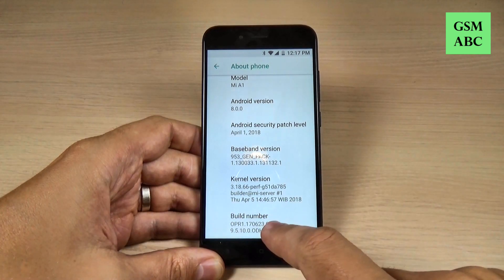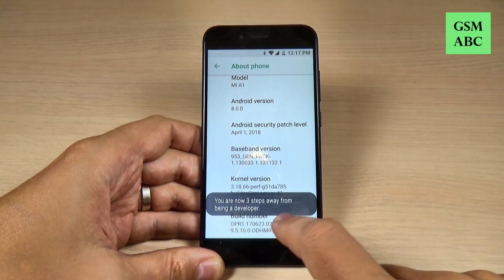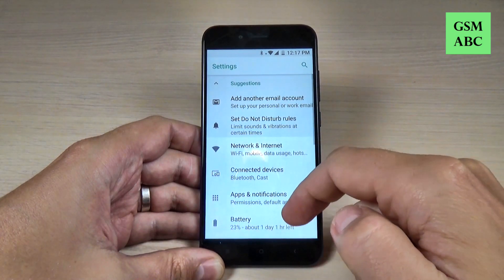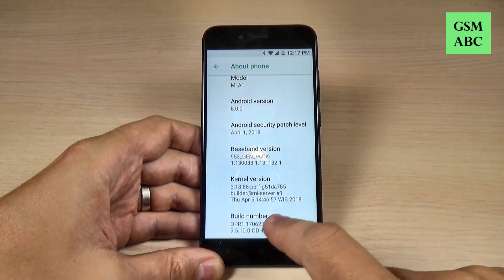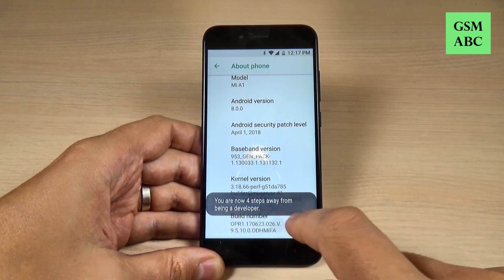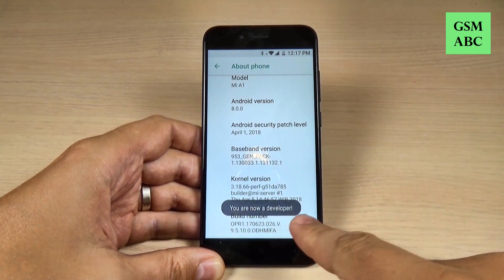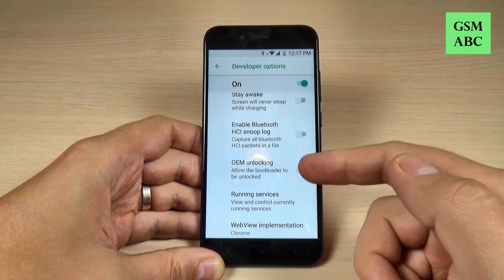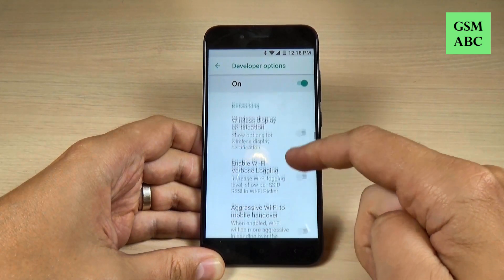How to ENABLE DEVELOPER OPTIONS on Xiaomi Mi A1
In this video tutorial I will show you how to enable Developer Options on Xiaomi Mi A1 (Android 8.0). This allows you to enable USB Debugging mode, mock locations and OEM unlocking if you want to root or unlock your phone.